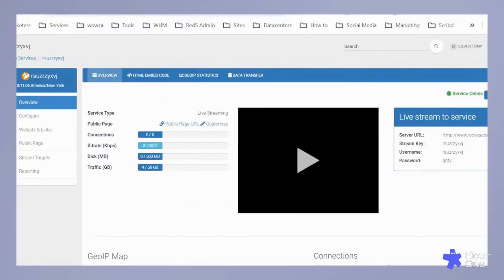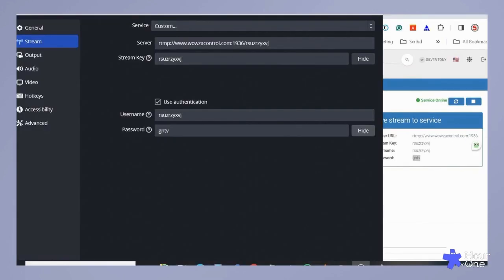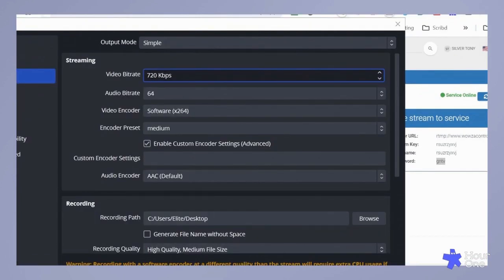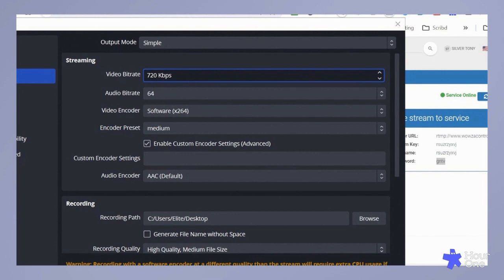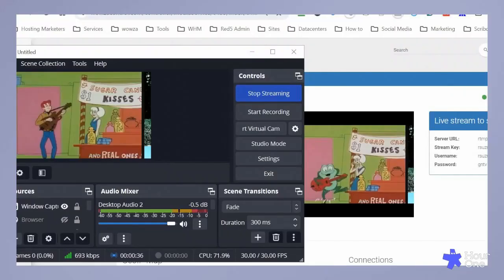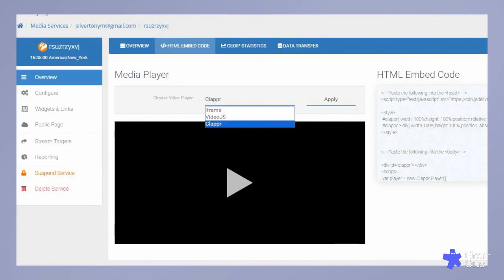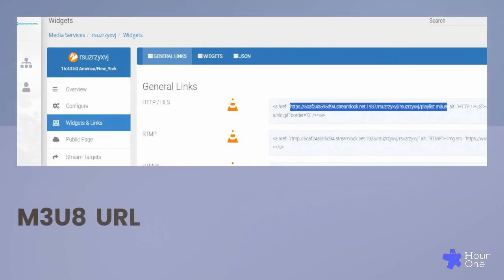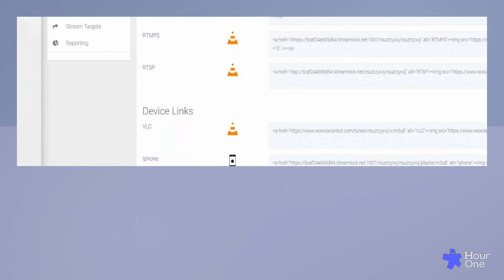Master Live Streaming: A Comprehensive Control Panel Tutorial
Dive deep into the world of live streaming with our detailed control panel tutorial. Whether you're a beginner looking to start your journey or an experienced broadcaster aiming to enhance your streaming capabilities, this video has everything you need. Learn how to upload videos, create and schedule playlists, manage live streaming settings, and much more. We'll guide you step-by-step through each feature, ensuring you have the knowledge to effectively use our control panel to its full potential. Perfect for anyone eager to launch their TV station or elevate their streaming content. Get ready to unlock the power of professional streaming with ease!